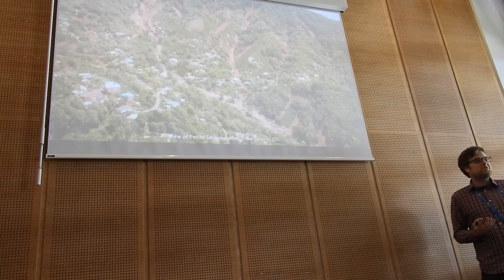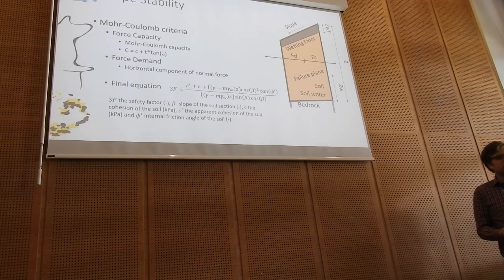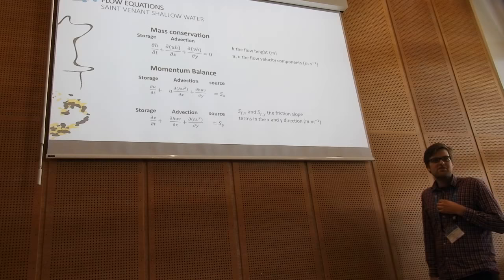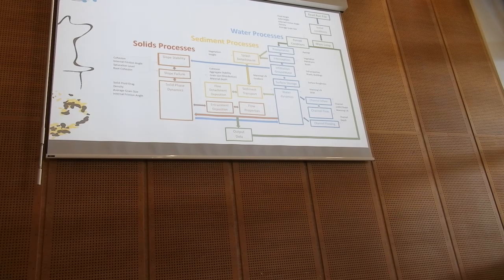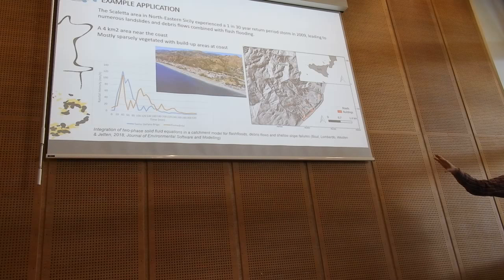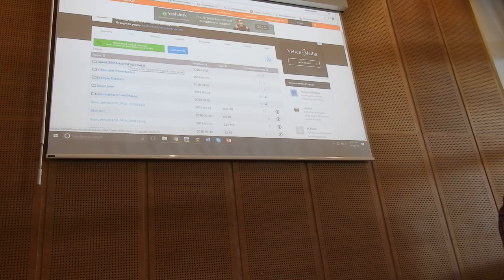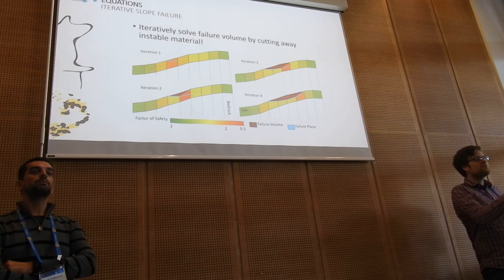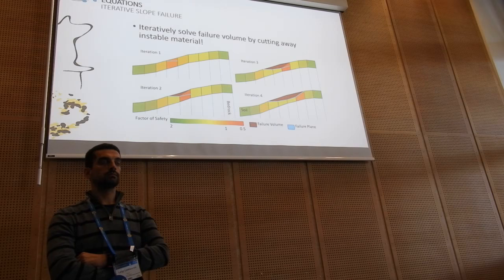OpenLISEM (EGU2018)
The 2018 EGU session about the open-source model OpenLISEM Hazard. This model allows for catchment-integrated simulation of hydrology, flow, flooding, slope stability, mass movements and multi-hazard interactions.

The session was organized by Dr. Luigi Lombardo, presented by Bastian van den Bout Msc. Co-authors are Prof. Dr. C van Westen and Prof. Dr. V. Jetten.